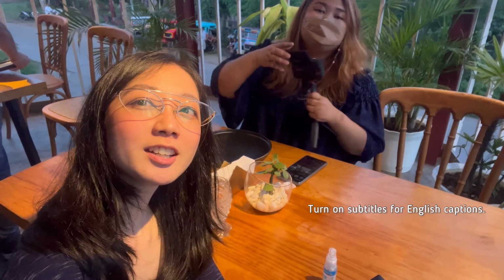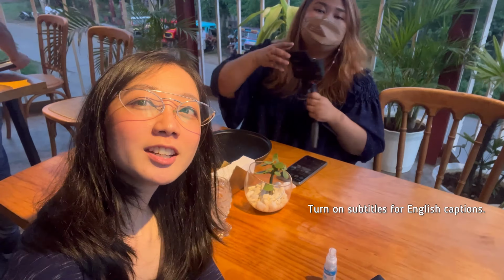INSTAGRAMMABLE RESTAURANTS IN BOHOL + VIRGIN ISLAND EXOTIC SEAFOOD PRICE + 4D3N EXPENSE BREAKDOWN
✨Come with me and let’s explore Instagrammable restaurants in Panglao. Find out the price of the exotic seafood in Virgin Island and the breakdown of my expenses during my Bohol DIY trip this 2022.

🌴 Bluewater Panglao Beach Resort
🐬 Dolphin Watching
🏝 Virgin Island, Panglao - sandbar, live alupihang dagat, abalone and sea urchin

Day 1
Arrival + hotel check-in
0:00 Intro
0:15 Bohol Bee Farm
0:51 The Buzzz Shop
1:01 M🌴ST
Day 2
3:05 La Casa Di Beatrice
6:12 The Chocolate Chamber
8:08 Alon - The Ivywall Resort
Day 3
8:26 Dolphin Watching
8:39 Virgin Island Exotic Seafood Price
9:24 Saffron - Amorita Resort
11:34 Lotus Storm
12:03 Bamboo Place
12:30 4D3N Bohol DIY Expense Breakdown
Day 4
Hotel check-out + Departure

🎹 Musician: @iksonmusic
🎹 Musician: @iksonmusic
🎹 Musician: LiQWYD
🎹 Musician: LiQWYD
🎹 Musician: LiQWYD

📱Shot and edited using iPhone 13 Pro

✨Thank you and see you on my next little adventure! 😘